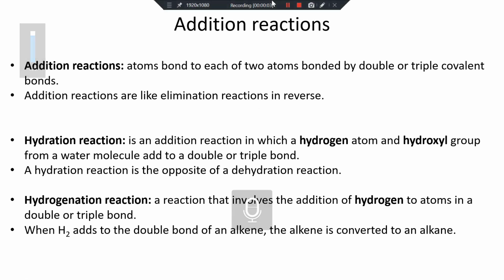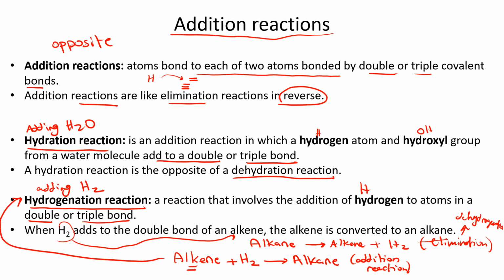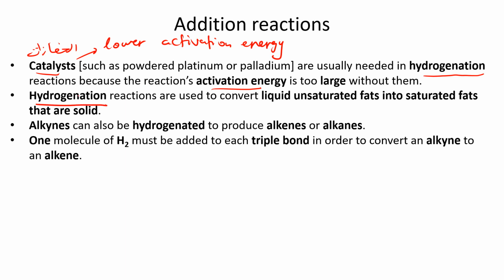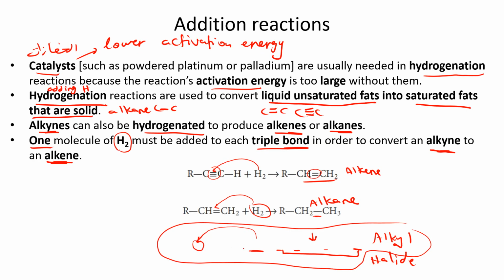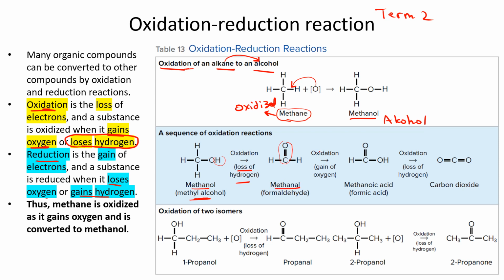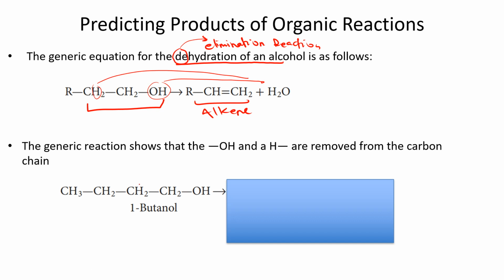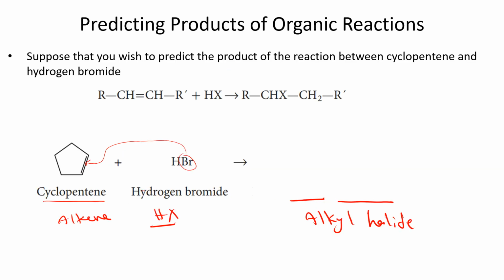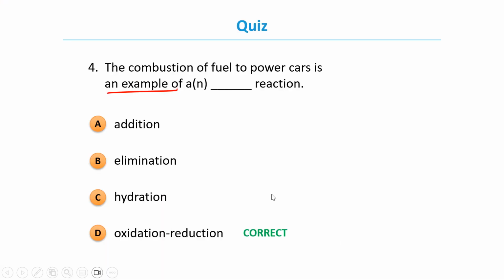Grade 12 advanced_Chapter 8_Section 4 part 2: Other reactions of organic compound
@EasyChemistry4all UAE_Grade 12 Advanced_Term 3_Chapter 8 "Substituted Hydrocarbons and Their Reactions"